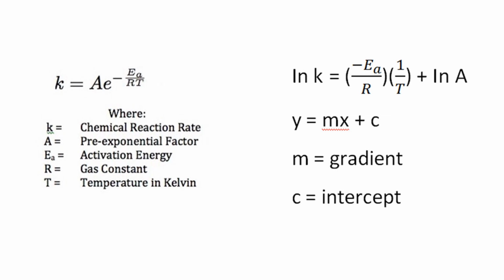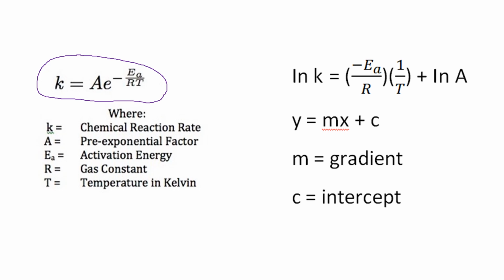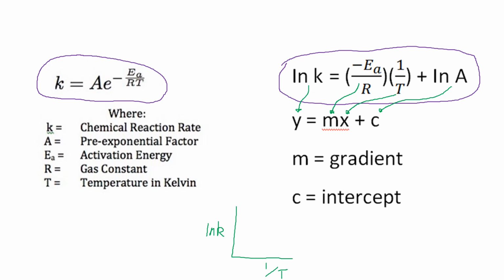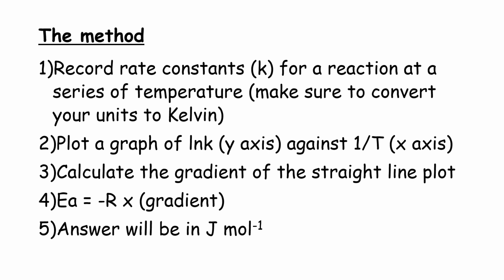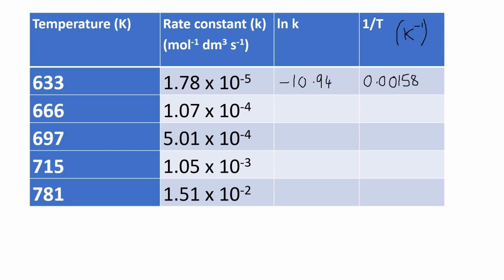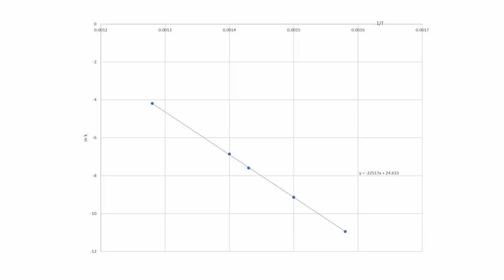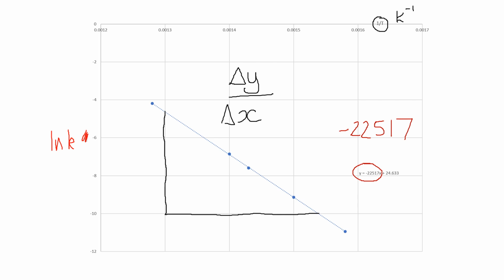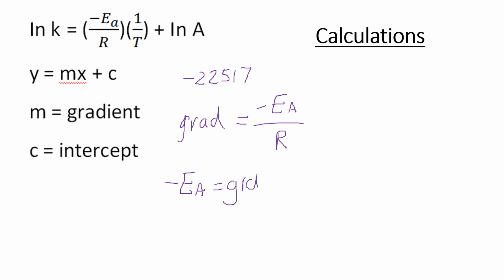The Arrhenius Equation Pt 2 | A Level Chemistry | Dr James Vile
This video explains how the Arrhenius equation can be adapted to calculate the activation energy for a chemical reaction by using a graph.